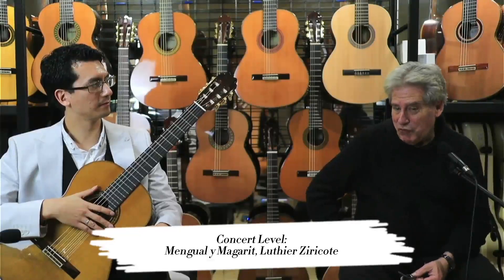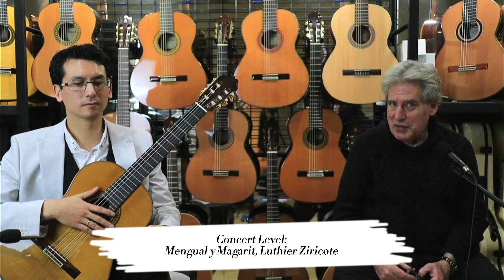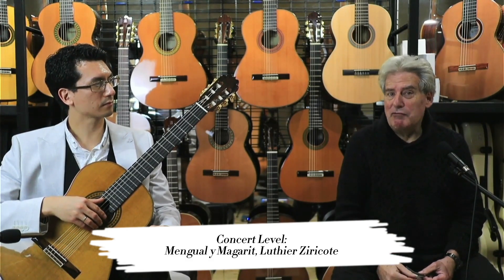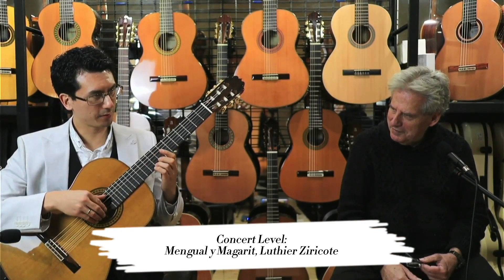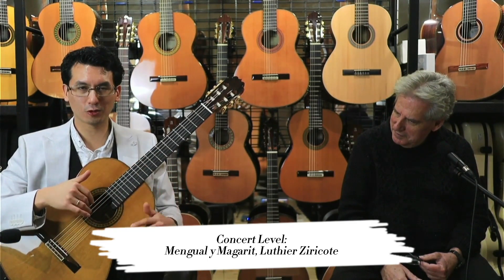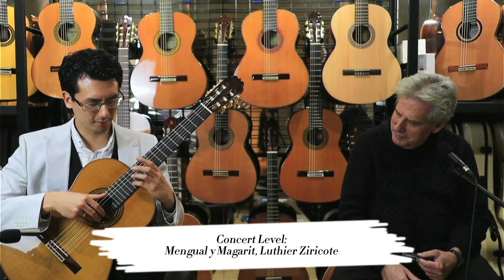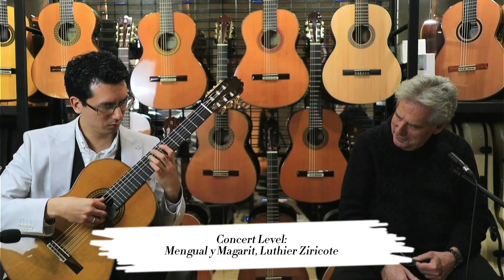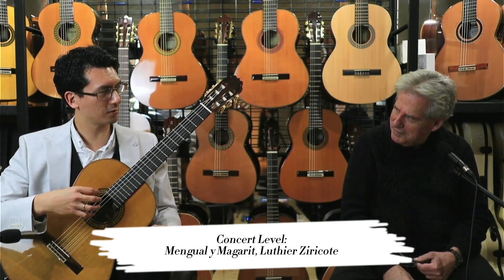Alhambra Mengual y Margarit Ziricote - 50th Anniv: Concert Guitars - Daniel Nistico Range Review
GuitarsOnline - Classical Guitar Range Comparison & Review With Daniel Nistico
► Concert Model Classical Guitars

► Composition:  Lagrima by Francisco Tárrega
► Performed by:  Daniel Nistico
► Guitar Analysis: Pierre Herrero and Daniel Nistico

I'm often asked how our different classical guitars compare across price ranges.
So, I've asked a friend of ours, world renowned guitarist Dr Daniel Nistico, to join me.
Together we review and discuss a number of different guitars from each price range, from across the GuitarsOnline collection.

In this Classical Guitar Range Comparison & Review series, we analyse, review and compare the following ranges:

ABOUT OUR GUEST
Dr. Daniel Nistico ~ Classical Guitarist
Daniel completed his Bachelor of Music (BMusHons) at the Victorian College of the Arts and Master of Music (MMus) at the Melbourne Conservatorium of Music, studying with Tonié Field and Dr. Donna Coleman. Daniel completed his Doctor of Musical Arts (DMA) at the Eastman School of Music in Rochester, New York, USA.

ABOUT US
At GuitarsOnline.com.au, we travel the world, visit luthier workshops, test and select the very best classical guitars, Spanish guitars, flamenco guitars & electro-acoustic guitars to bring superb tone and pleasure to your music.

BECOME A FRIEND OF GUITARSONLINE